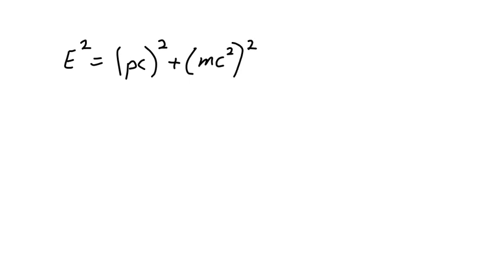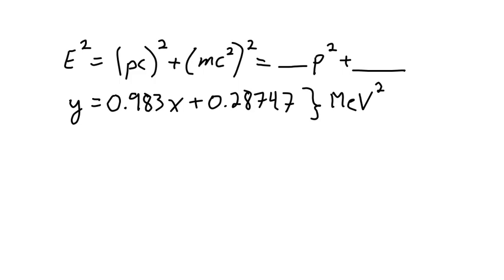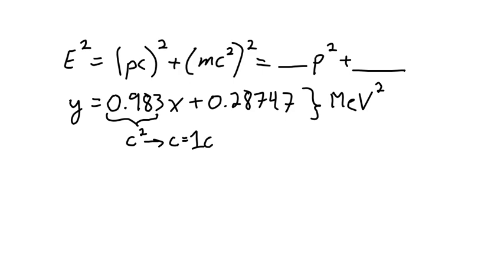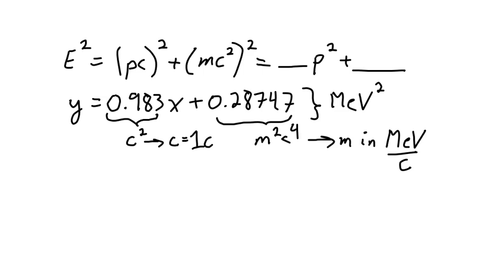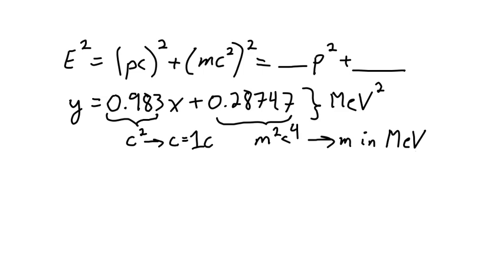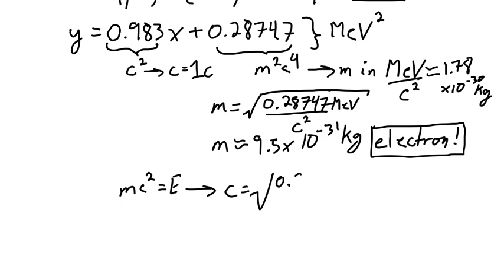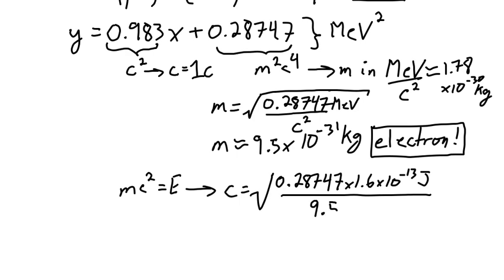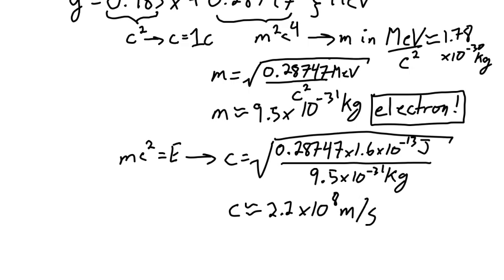Make a plot of vs for the band structure in Section Use in units where Hint In Mathematica, Conto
Make a plot of vs. for the band structure in Section Use (in units where ). Hint In Mathematica, ContourPlot will graph as defined implicitly by Equation 5.71 . On other platforms the plot can be obtained as follows Choose a large number (say 30,000 ) of equally-spaced values for the energy in the range and For each value of compute the right-hand side of Equation 5.71 . If the result is between -1 and 1 , solve for from Equation 5.71 and record the pair of values and (there are two solutions for each energy). You will then have a list of pairs which you can plot.

📕 Economics Q&A
📕 Chemistry Q&A
📕 Math Q&A
📕 Statistics Q&A
📕 Computerscience Q&A
📕 Accounting Q&A
📕 Biology Q&A
📕 Physics Q&A